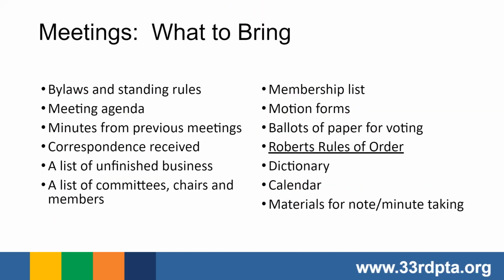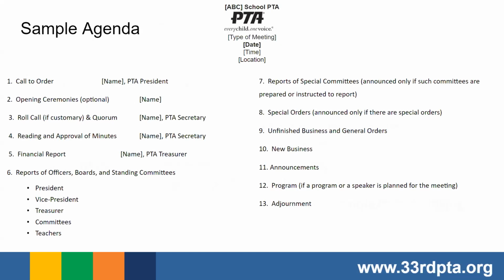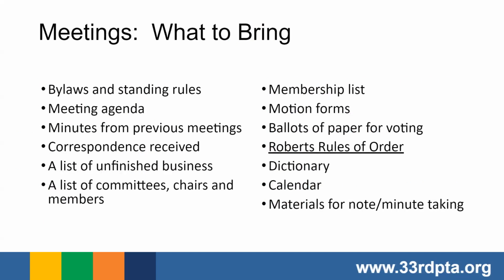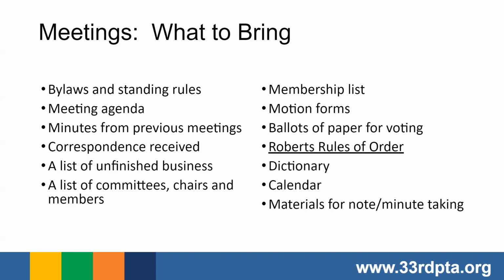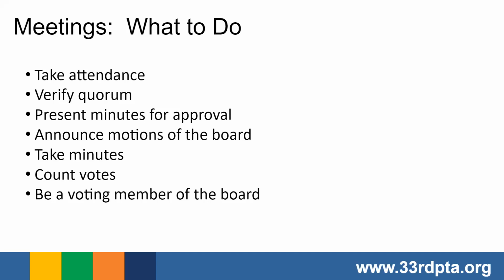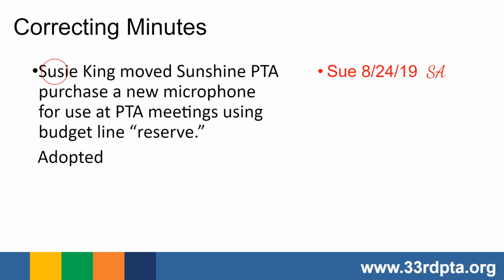California 33rd District PTA Fall 2021 Recording Secretary Bootcamp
Linda Morgan is our 33rd District PTA Recording Secretary and in this presentation she shares how to be a great PTA/ PTSA recording secretary.